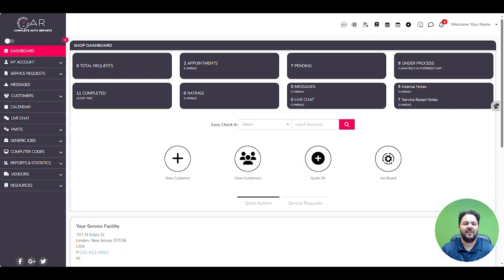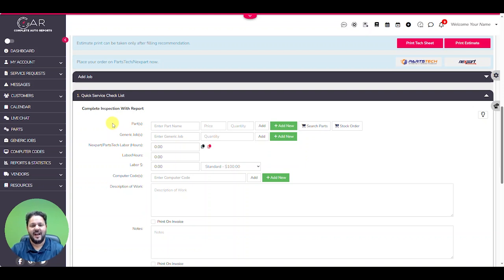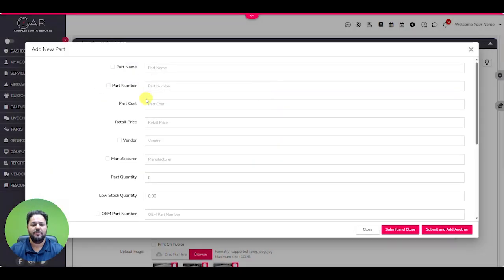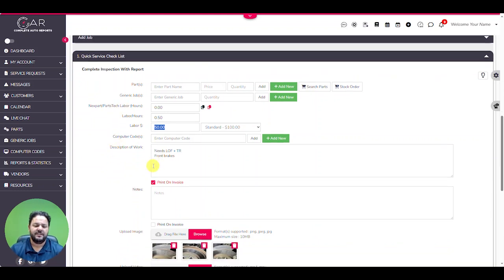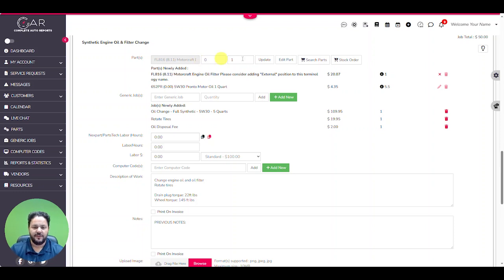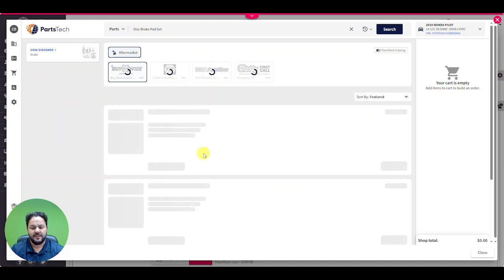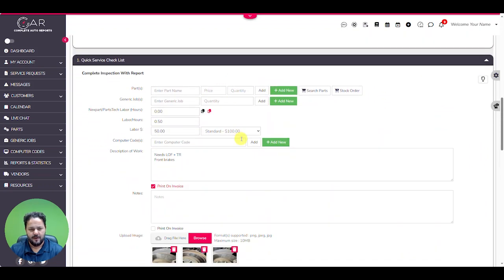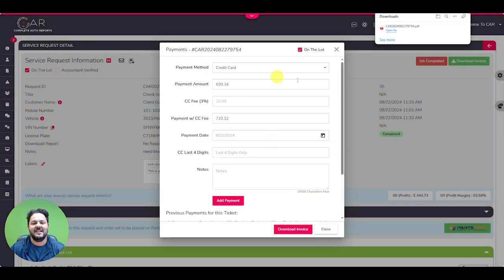CAR Training: Customizing and Sending Service Recommendations That Build Trust With Data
Learn how to efficiently fill out, customize, and send service recommendations to your clients using CAR’s robust system.

𝑯𝒊𝒈𝒉𝒍𝒊𝒈𝒉𝒕𝒔:
📝 𝐒𝐞𝐫𝐯𝐢𝐜𝐞 𝐍𝐨𝐭𝐞𝐬: Capture important client details and upload relevant documents and images.
🔍 𝐕𝐞𝐡𝐢𝐜𝐥𝐞 𝐈𝐧𝐬𝐩𝐞𝐜𝐭𝐢𝐨𝐧: Build trust with comprehensive inspections and detailed reports.
🔧 𝐏𝐚𝐫𝐭𝐬 𝐚𝐧𝐝 𝐋𝐚𝐛𝐨𝐫 𝐌𝐚𝐧𝐚𝐠𝐞𝐦𝐞𝐧𝐭: Streamline the process of adding parts, generic jobs, and labor hours.
💬 𝐂𝐮𝐬𝐭𝐨𝐦𝐞𝐫 𝐂𝐨𝐦𝐦𝐮𝐧𝐢𝐜𝐚𝐭𝐢𝐨𝐧: Easily send detailed service recommendations and manage approvals.

𝑲𝒆𝒚 𝑰𝒏𝒔𝒊𝒈𝒉𝒕𝒔:
𝐄𝐟𝐟𝐞𝐜𝐭𝐢𝐯𝐞 𝐂𝐨𝐦𝐦𝐮𝐧𝐢𝐜𝐚𝐭𝐢𝐨𝐧: Utilize CAR’s system to provide clear and detailed service recommendations to clients, enhancing trust and satisfaction.
𝐓𝐡𝐨𝐫𝐨𝐮𝐠𝐡 𝐈𝐧𝐬𝐩𝐞𝐜𝐭𝐢𝐨𝐧𝐬: Conduct comprehensive vehicle inspections to offer clients valuable insights and maintain high service standards.
𝐎𝐩𝐭𝐢𝐦𝐢𝐳𝐞𝐝 𝐖𝐨𝐫𝐤𝐟𝐥𝐨𝐰: Manage parts, labor, and pricing efficiently to ensure accurate and profitable service delivery.